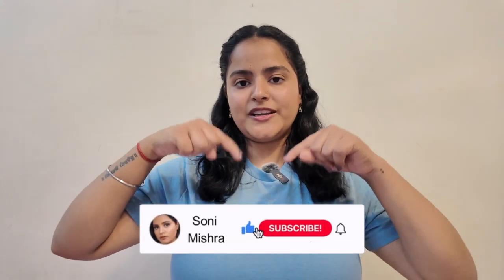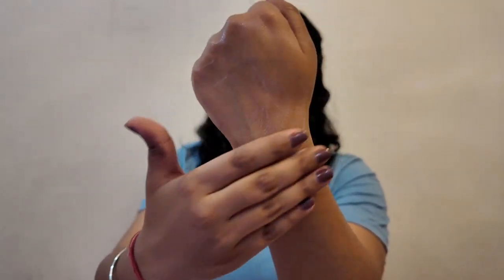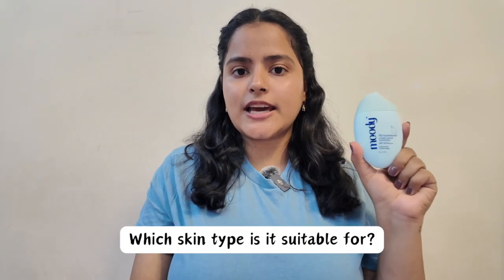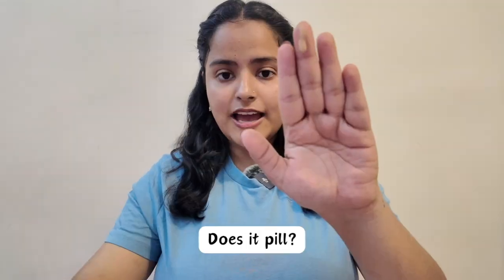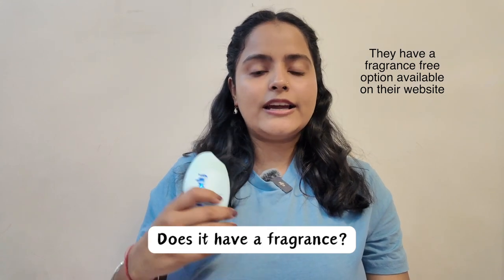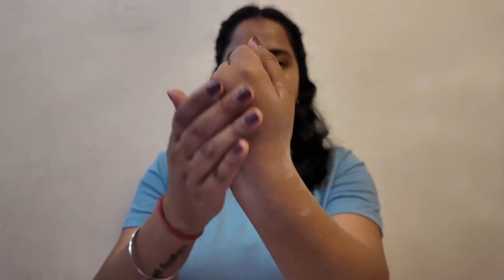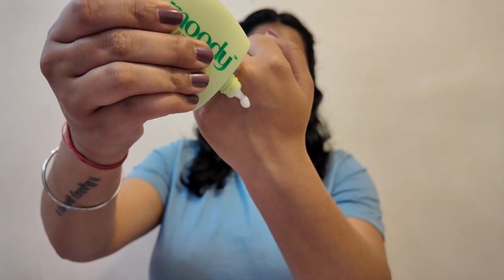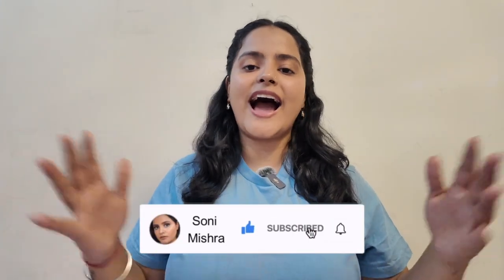The VIRAL Moody Sunscreen Is It Worth It? Best Sunscreen For Summers | Soni Mishra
I tried out the viral try moody hydroburst sunscreen and reviewed it. Also, tested the other moody sunscreens. Watch it before you buy